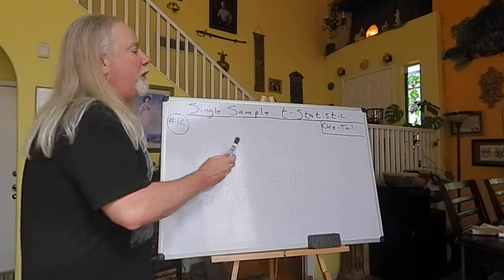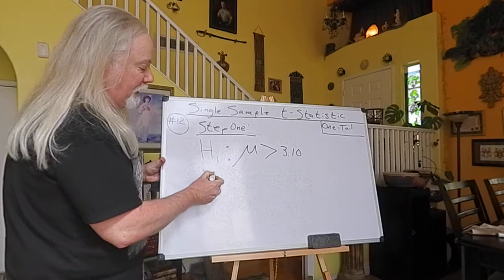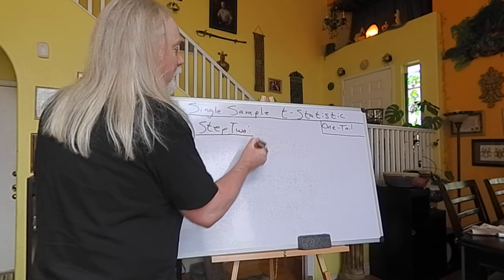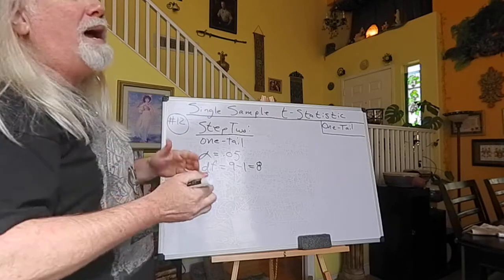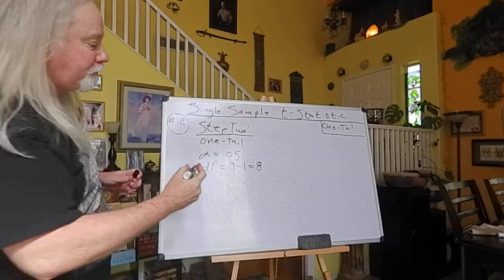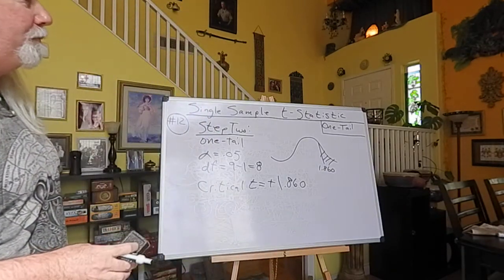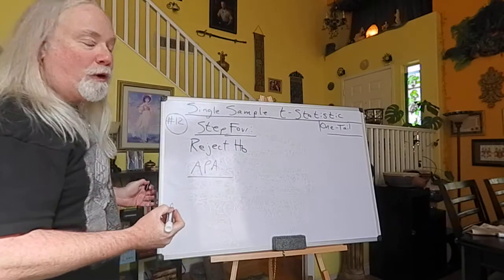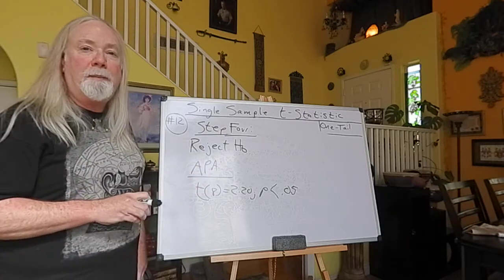PSY210 Chp 9 Part 5